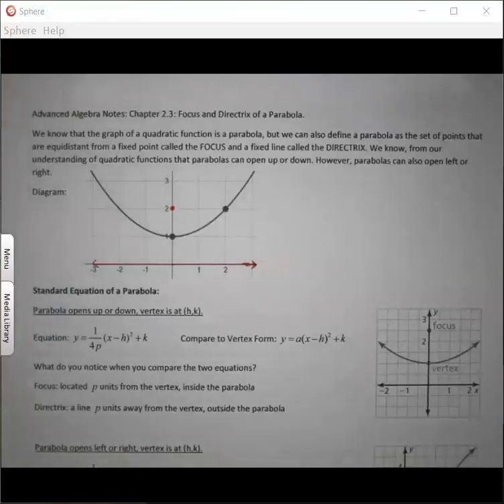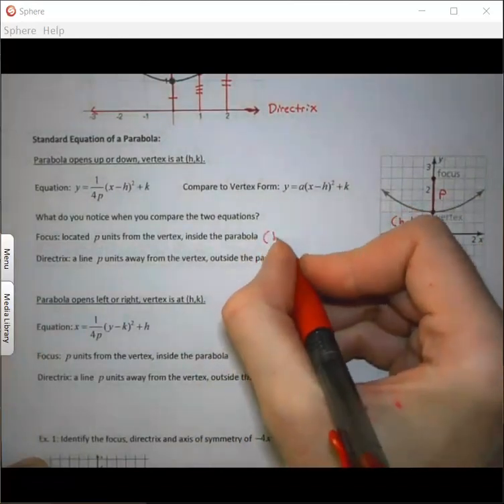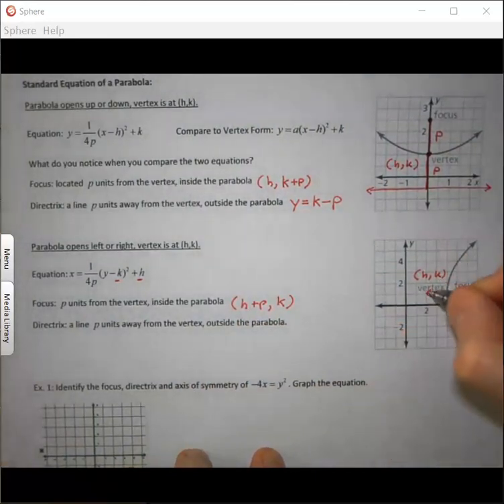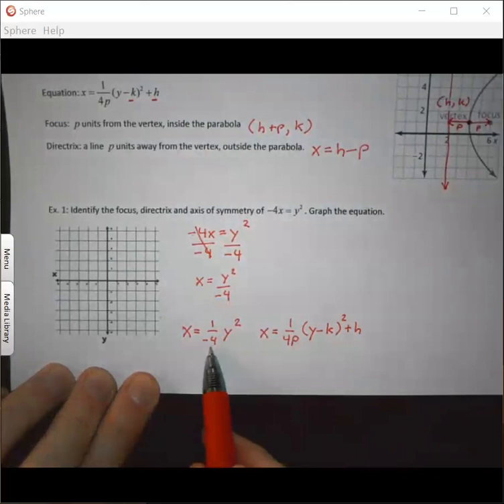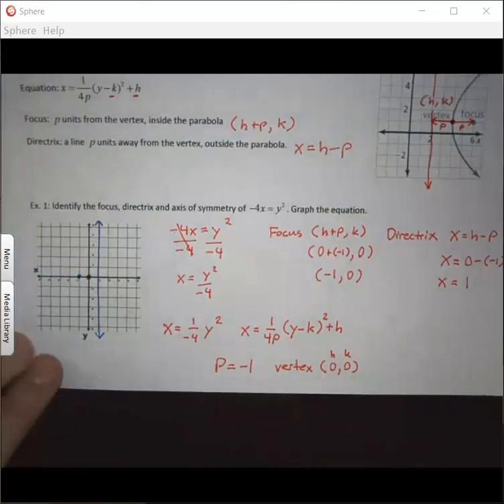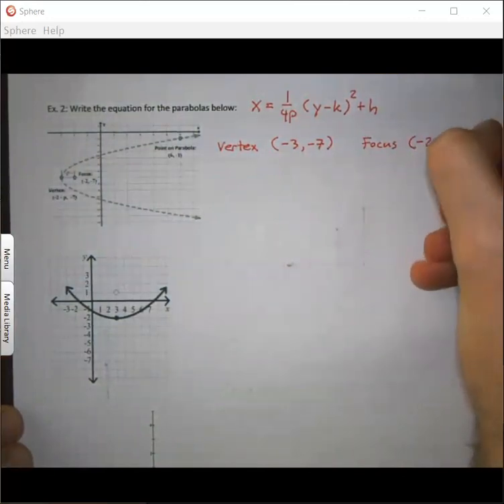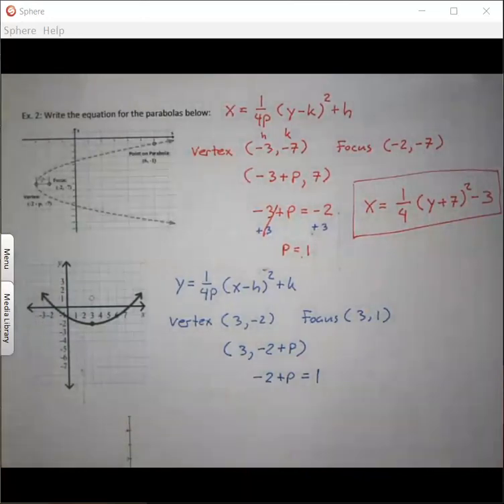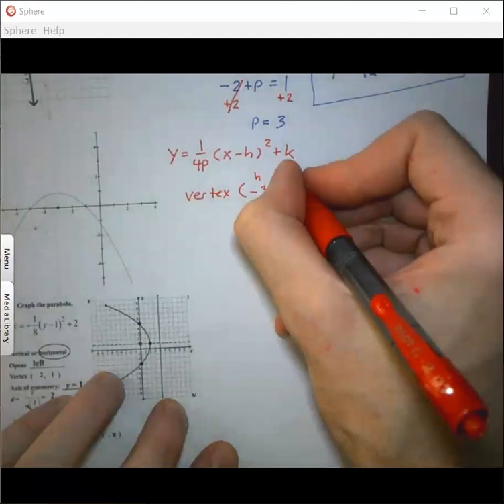Advanced Algebra 2 3 Notes